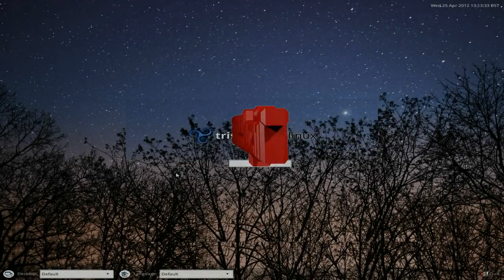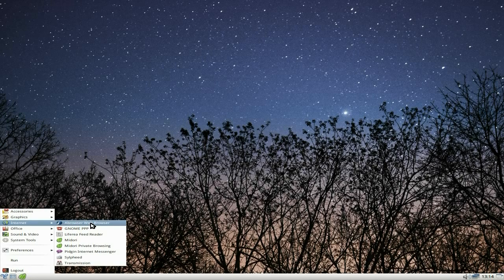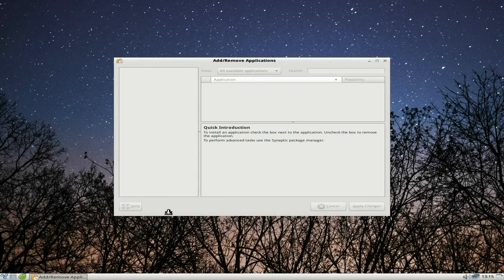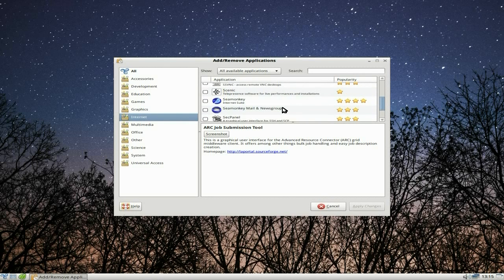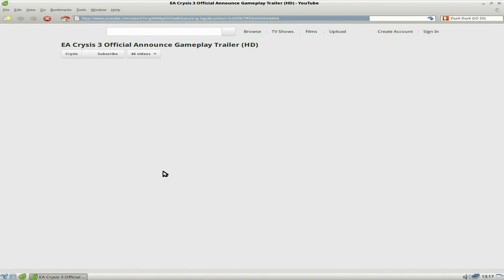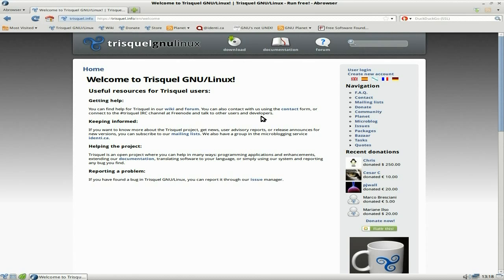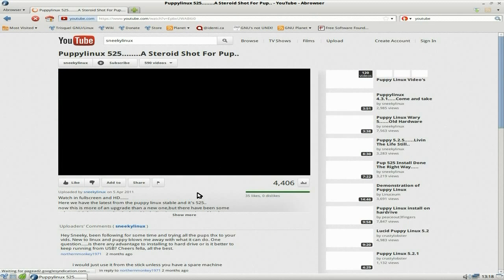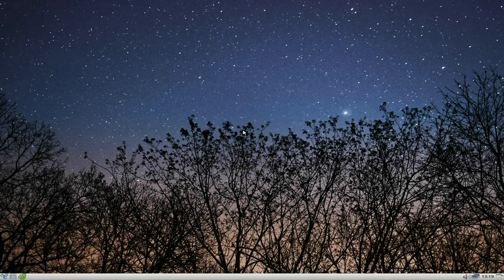Trisquel 5.5 LXDE..A Mini GNU LXDE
Here we have the mini version of the latest release of trisquel 5.5 which comes with the lxde desktop environment and on the whole it is as good as the last one which came with gnome but with the big no-no of midori this time, as midori does not work to well here, watch the video and see what you think...nice